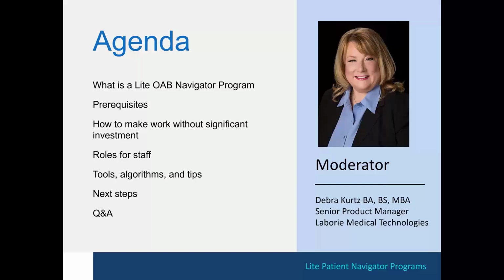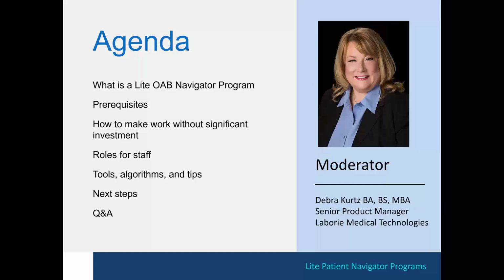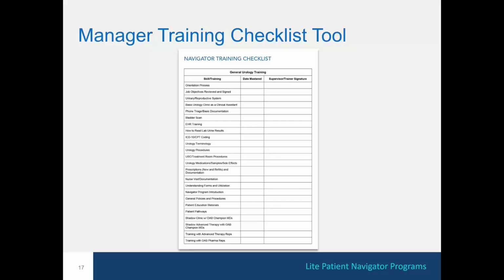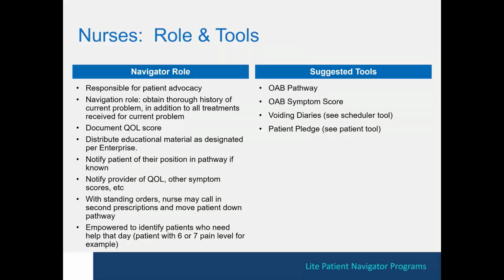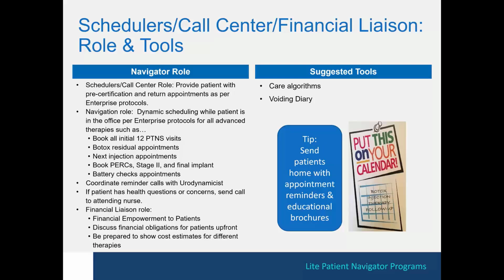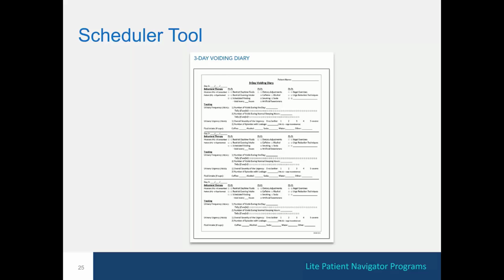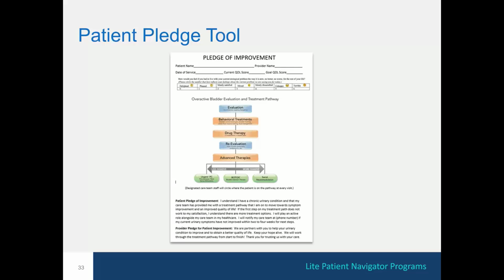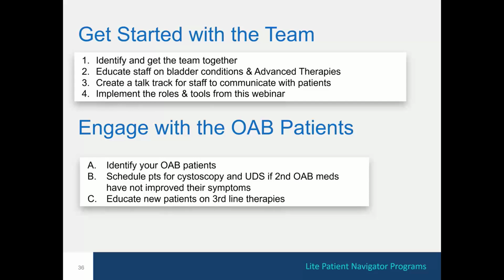How to Implement Lite OAB Navigator?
Learn more about the tops and templates for urology practices without additional staff or resources.